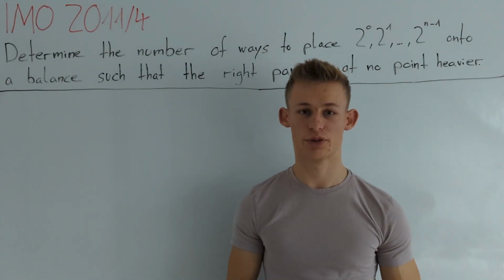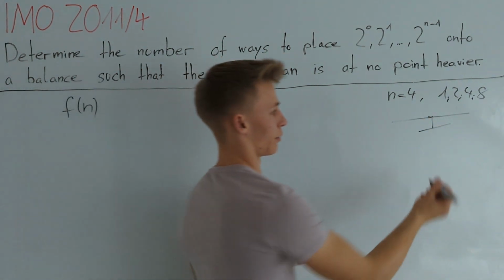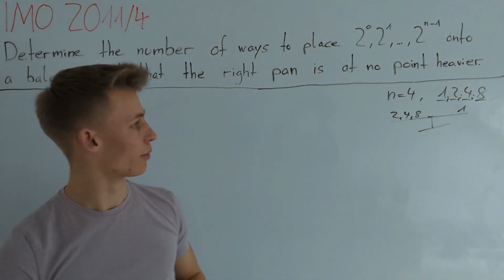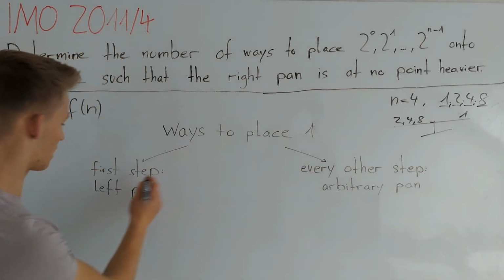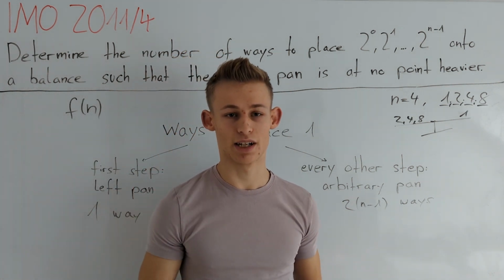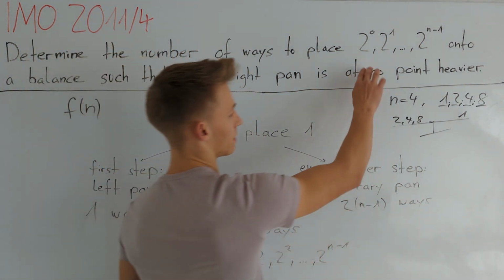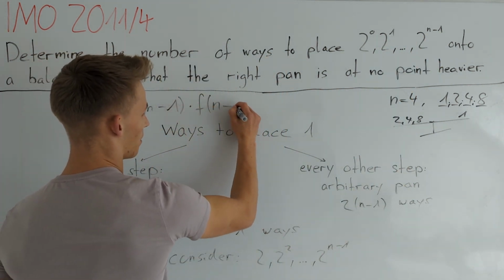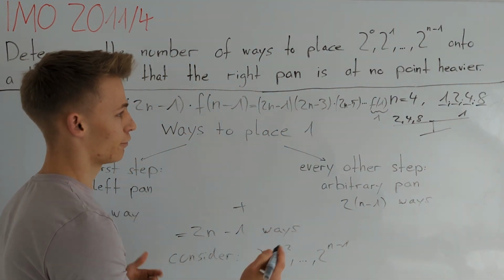Placing weights onto a balance in the International Math Olympiad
In this video, we present a solution to IMO 2011/4.

00:00 Intro
00:11 Problem Statement
00:49 Solution

branch: combinatoric
difficulty: 7